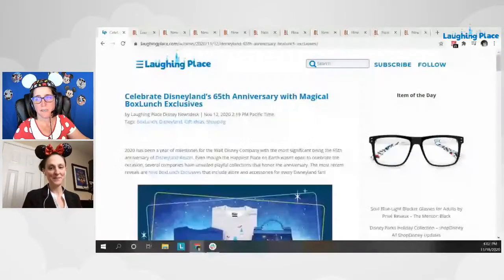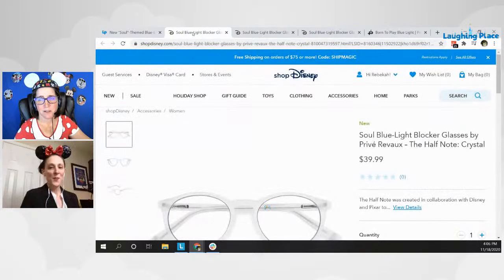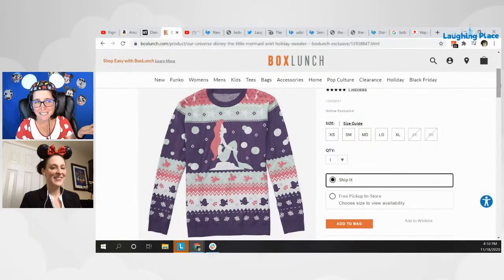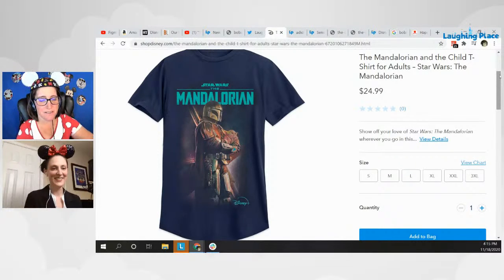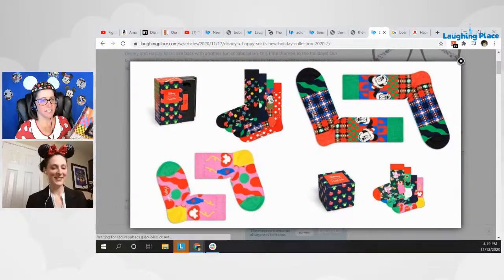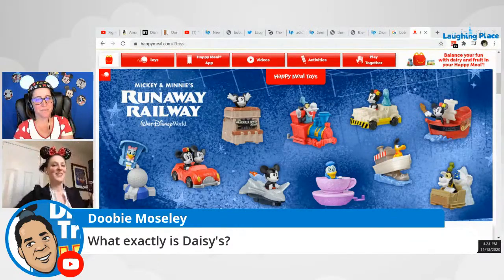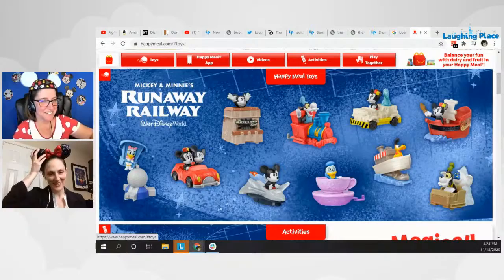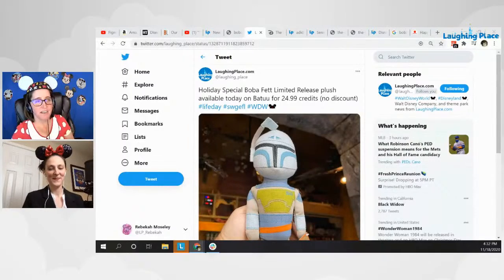Barely Necessities: The Live Disney Merchandise Show - November 18th, 2020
Join co-hosts Rebekah and Bekah as they talk about, you guessed it, Disney merch! In today’s episode the duo will discuss more Anniversary collections for Disneyland and Disney+, Figment’s new holiday look, and the Miles Morales Adidas shoes launching tomorrow. Plus, today is Mickey and Minnie’s 92 birthday so we’ll be chatting about favorite items in our personal collections featuring the iconic duo!

00:00 Intro/Theme song
00:31 Intro/M & M 92nd Birthdays
01:54 BoxLunch DLR 65th
04:20 D+ Anniversary Shirts
05:17 Soul Glasses
08:04 Figment/Ugly Sweaters
11:26 Mando Monday/Life Day Merch
14:58 Adidas Miles Morales
16:56 Kipling Mickey and Friends
18:30 Disney x Happy Socks
20:58 MMRR Happy Meal Toys
23:57 Our Mickey and Minnie Faves
31:26 Recap/Coming up on LP
33:10 See Ya Real Soon